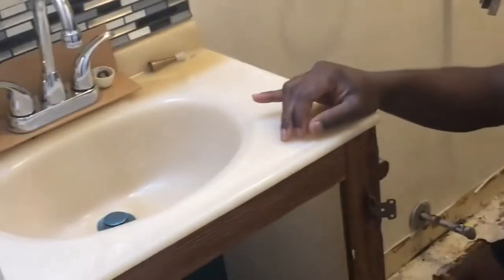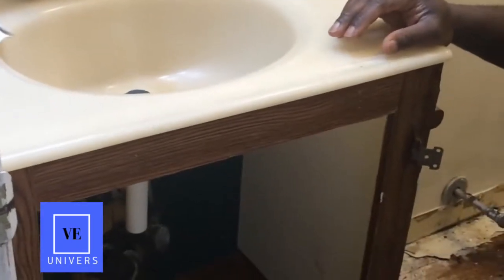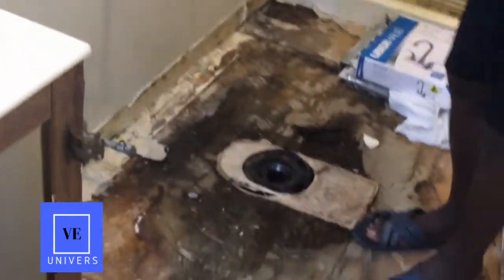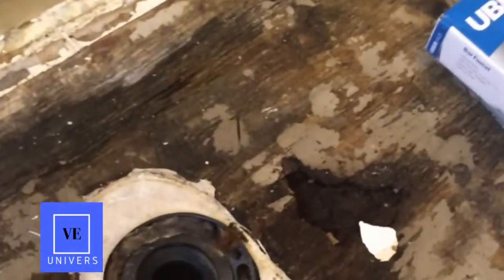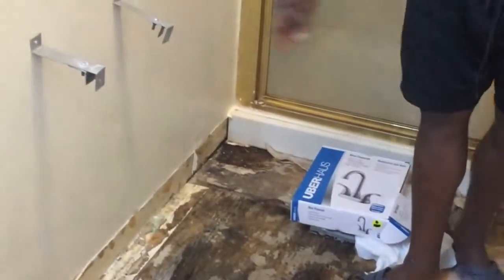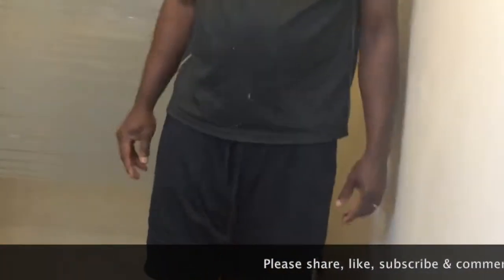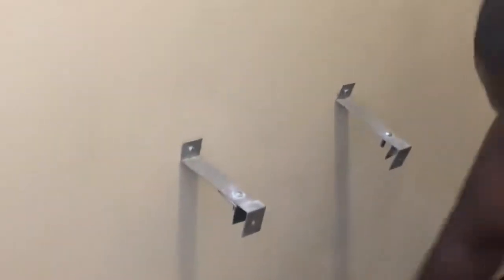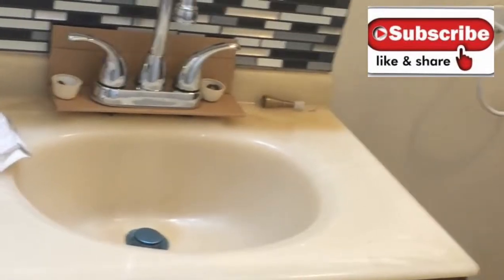Scary Bathroom Reno. Plumbing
This is part 3 of a Bathroom Renovation. A complete demolishing of vinyl flooring replacing with ceramic tiles.
It explains the step by step activities including subfloor framing, laying of plywood subfloor, adding cement board and finally tiling
Some vanity work, including plumbing, remodeling the vanity, and backsplash
Watch from part 1 to 11 to understand the complete step by step activities